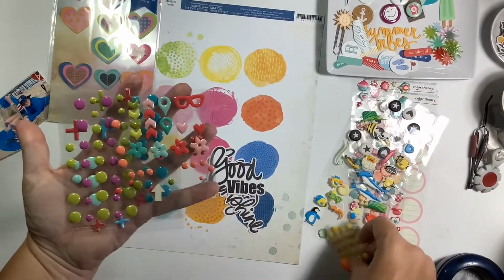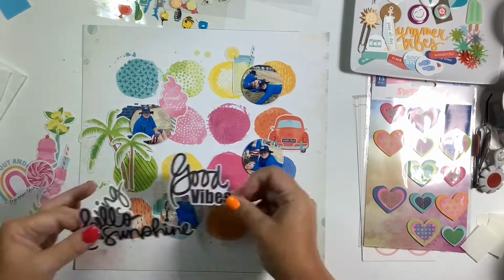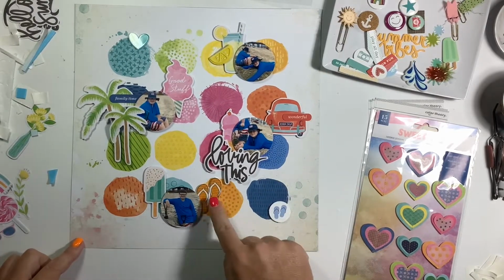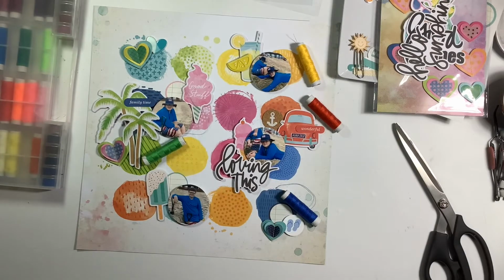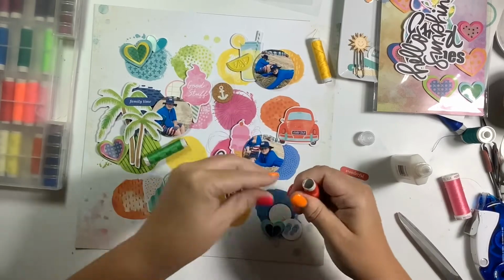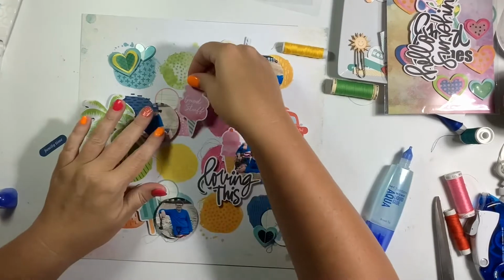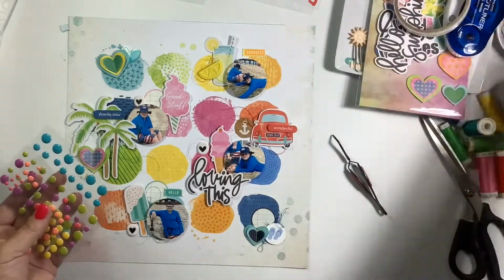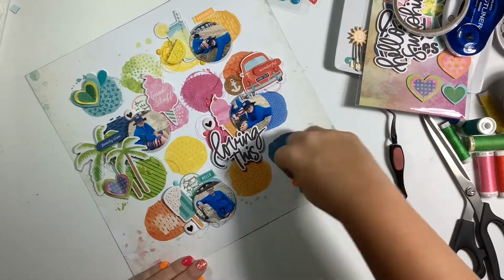12x12 Layout | Vicki Boutin Sweet Rush Using Willemstad Kit From Clique International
Hi everyone! Thanks for popping in!

Today I’m creating layout #1 in my Project Tray Series!  This layout features the Willemstad Base Kit from @CliqueKits and can be found on their website until it sells out

This layout takes a look and focuses 100% on product only, no mixed media and no cut files. Follow along and scraplift this layout!!

This series is geared towards creating mini kits from a larger Kit or collection. I often times feel overwhelmed when I receive new product and creating project trays, or mini kits, helps me tackle layouts one at a time! It gives me smaller bits of product and follows the “less is more” theory, which my brain tends to work better with! If you’d like to check out the video where I show the project trays I created using this Kit, check it out here:

✂️ LET’S CONNECT! ✂️